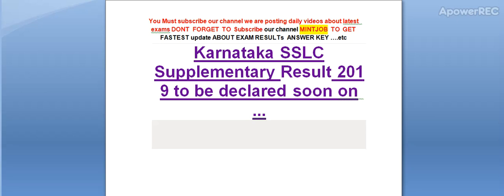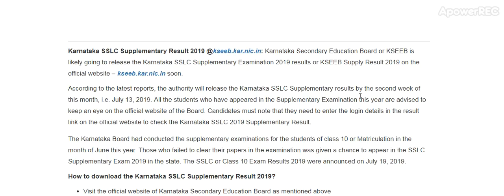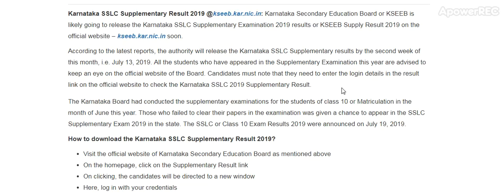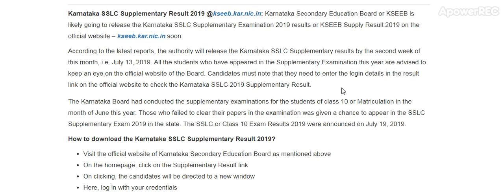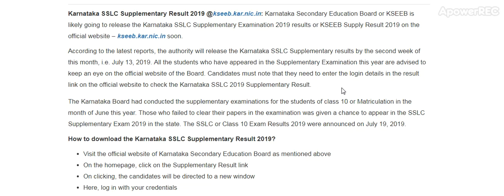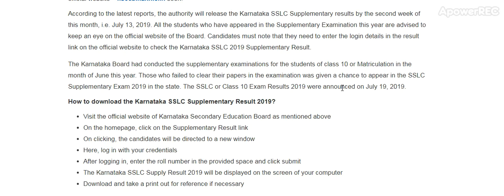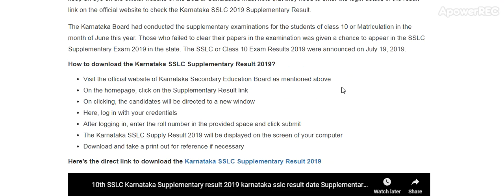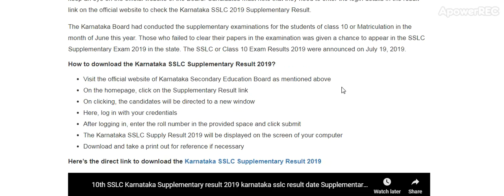Karnataka SSLC Supplementary Result 2019 to be declared soon on ...